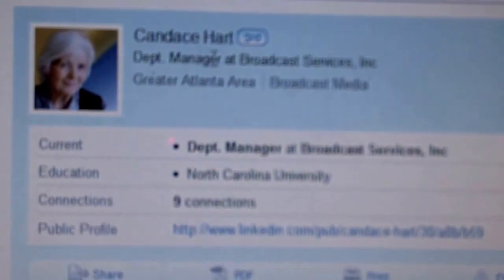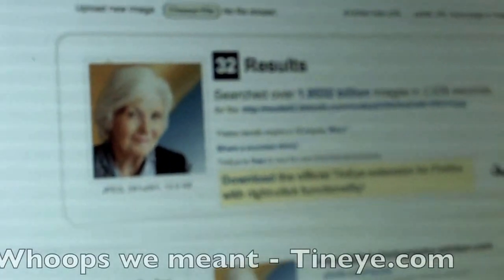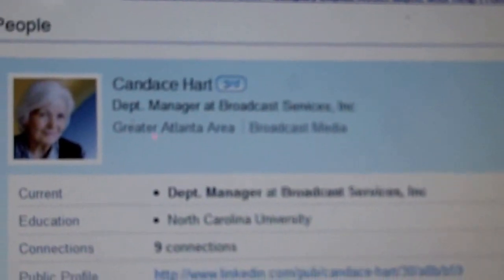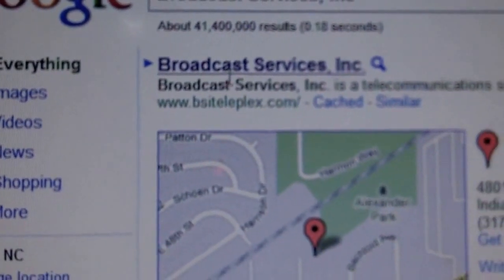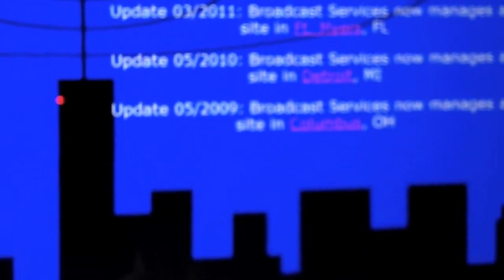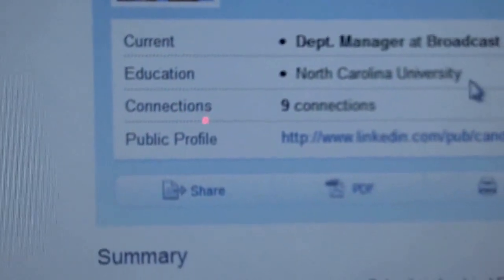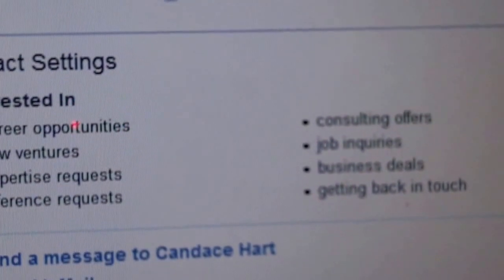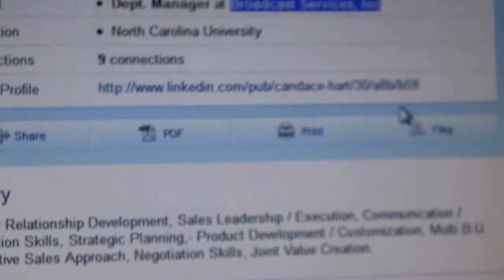Fake LinkedIn Profiles - 2011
Finding fake LinkedIn profiles is not hard. Greg Hyer and Martin Brossman who you how they spotted a fake LinkedIn profile and what they did about it.